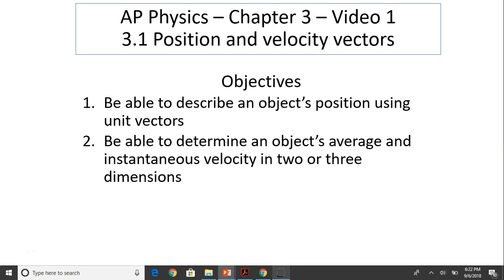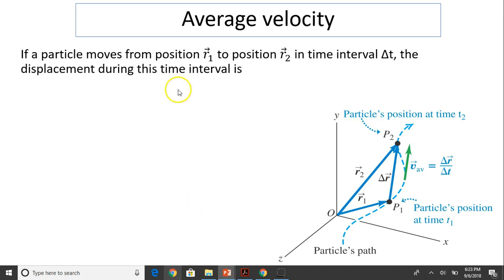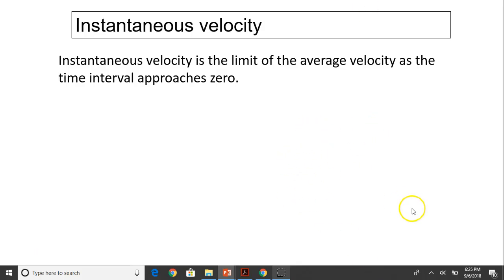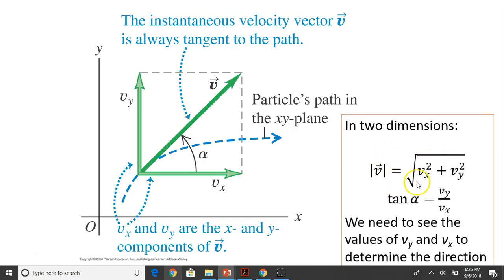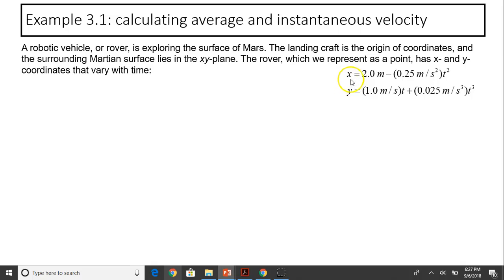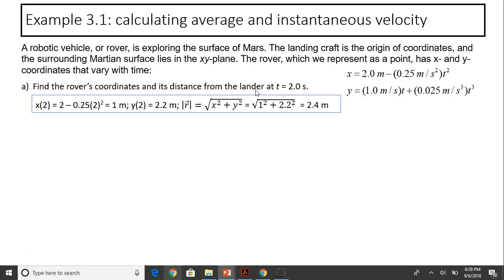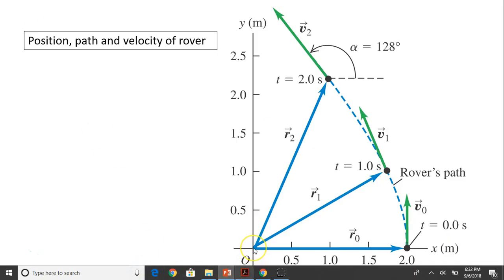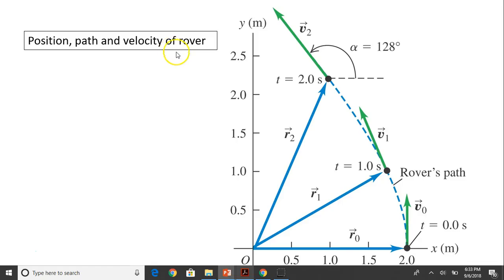ap1.2.1 position and velocity vectors